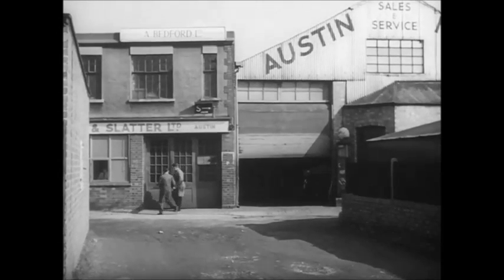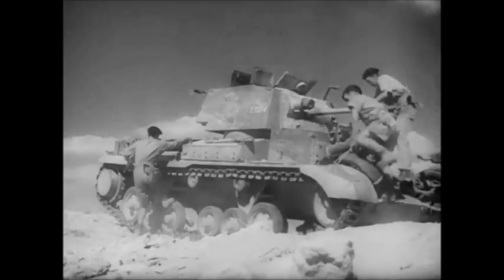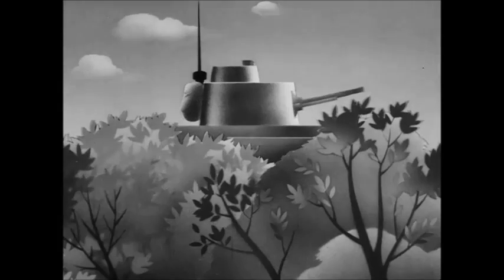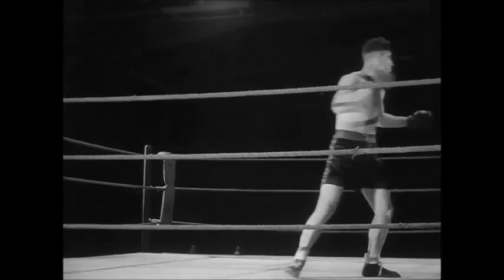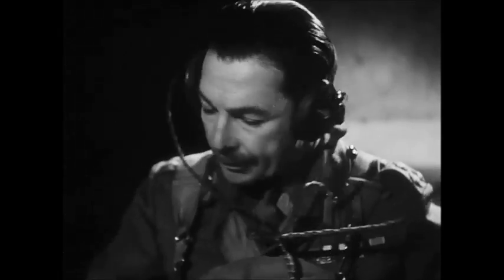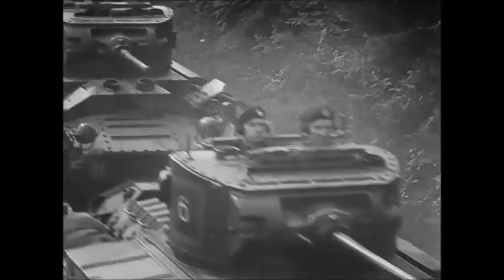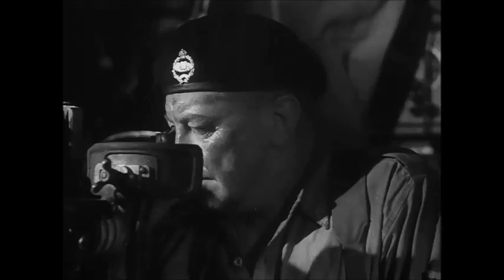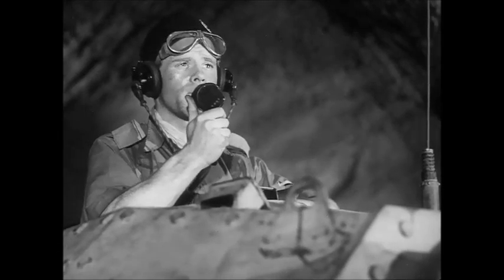British Tanks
Birth of a Tank. 1942 film follows the making of a typical Valentine tank from the construction of the smallest parts in converted garages through to larger assembly plants, test drives and dispatch to the front line.
Spot that Tank!. 1942 British recognition film looks at the elements of tank and armoured car designs and provides useful hints and tips for distinguishing armour at different angles and in partly obscured positions.
Ten tips for tackling Tanks. 1941 training film instructs British infantrymen on the best methods of attacking tanks.
Tank Battle. 1942 film features a large-scale exercise.
Tank Patrol. 1941 film tells the story of a Crusader tank crew trapped behind enemy lines in the Desert.